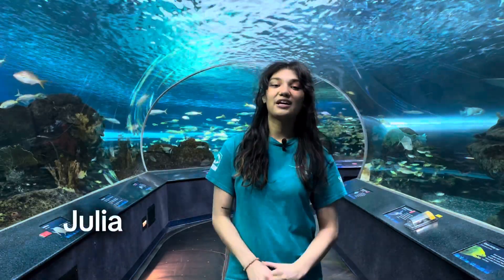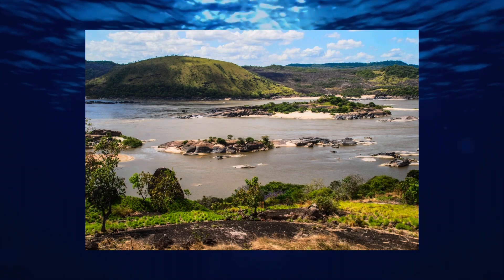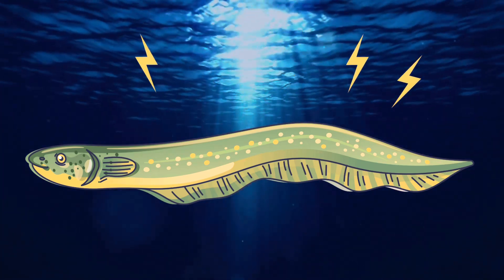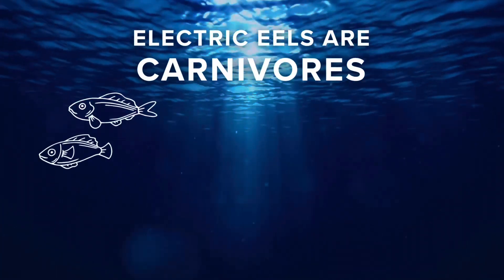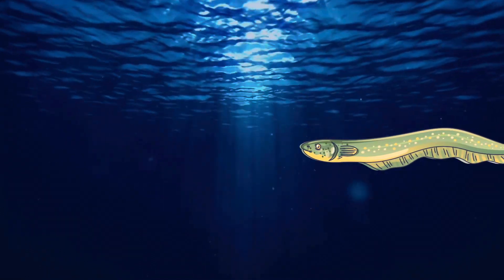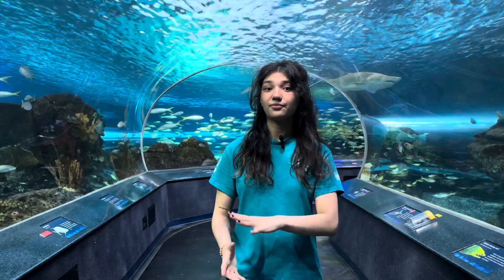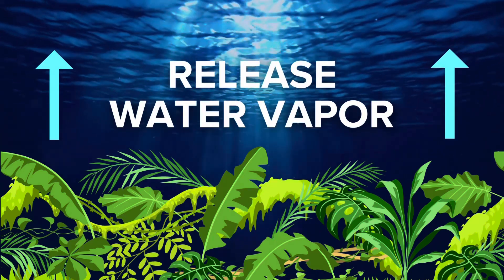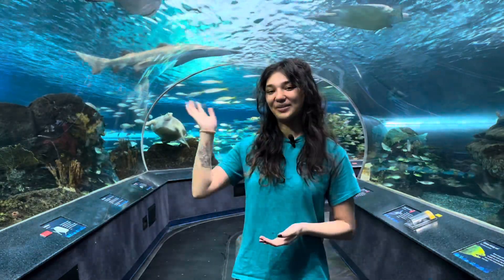Shock Me Like An Electric Eel ⚡️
June is o-FISH-ially recognized as National Zoo and Aquarium Month 🐙🦈🐠

Dive in to the SHOCKING life of an electric eel with our educator, Julia ⚡️

Tun in all month long as we SHELL-ebrate with fun fishy features!